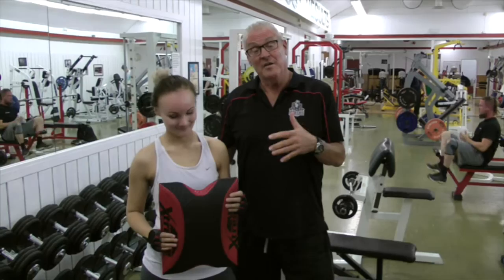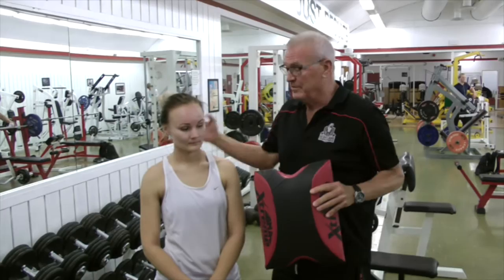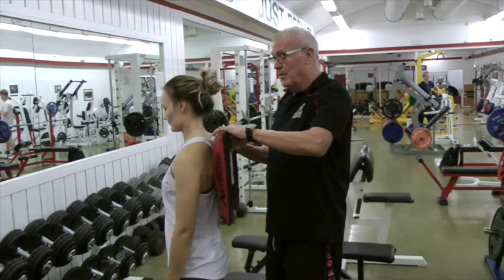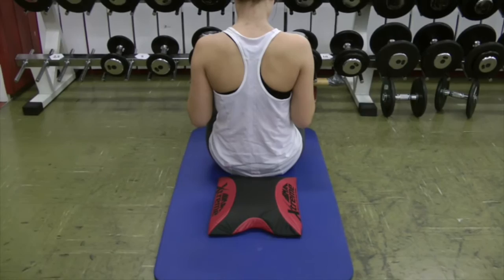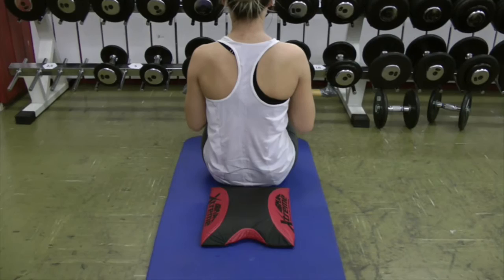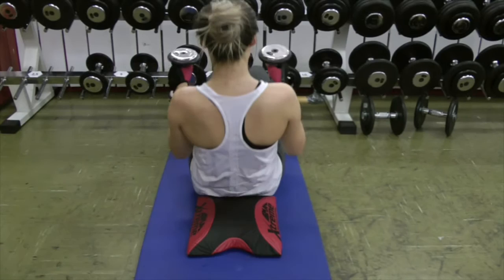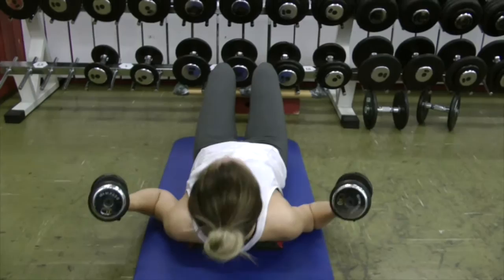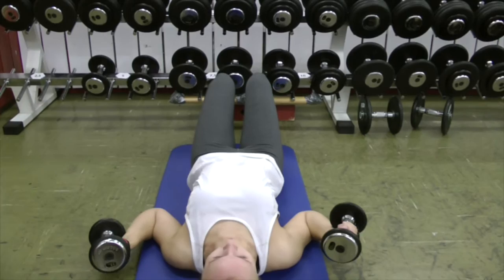NEW Ab Mat Xtreme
The Ab Mat Extreme is another break through in the area of abdominal training. If you are an athlete or just into fitness once you watch this it will set bells off in your head about just how revolutionary it is.